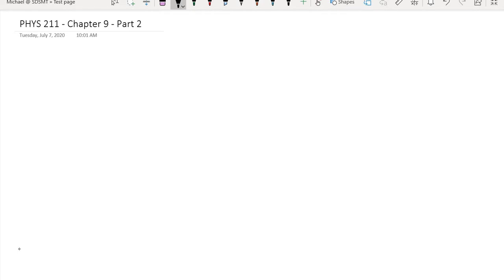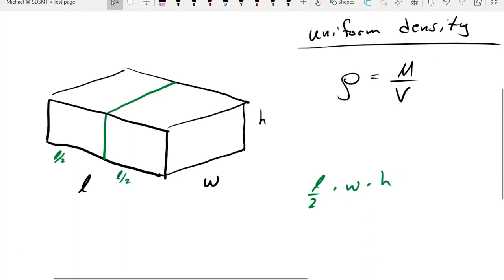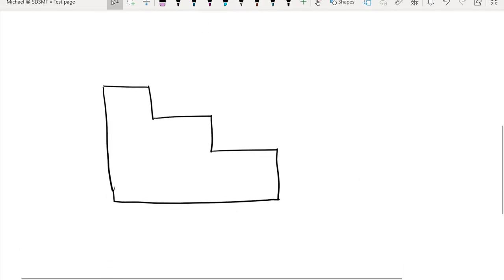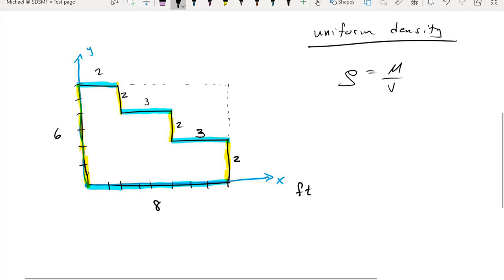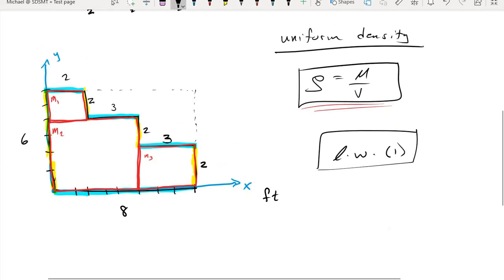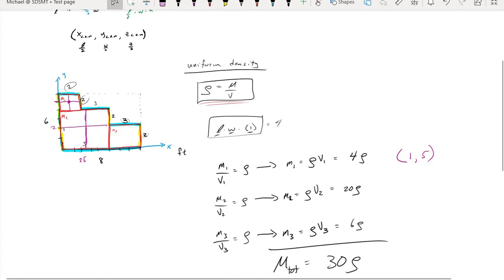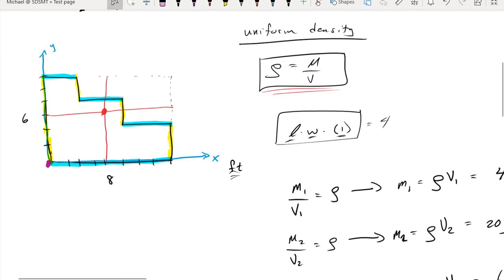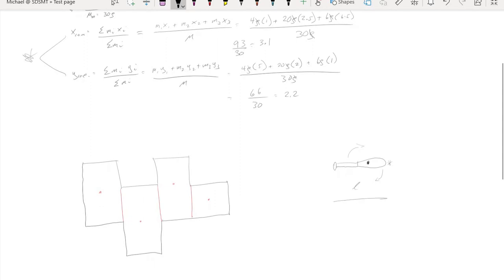PHYS 211 - Chapter 9 - Part 2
0:00 Recap
2:55 Center-of-Mass for Symmetric 3-D constructs
12:10 Center-of-Mass for Asymmetric 3-D constructs